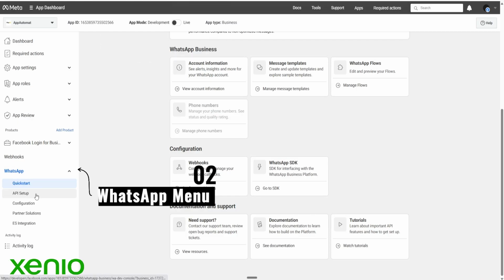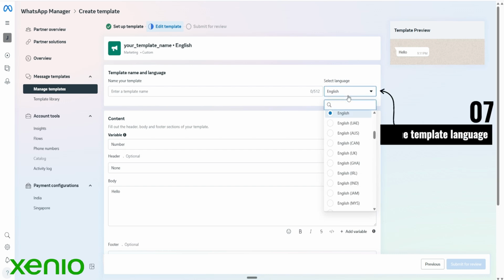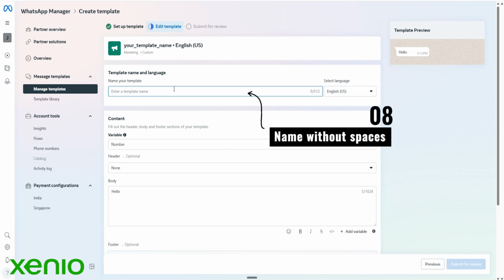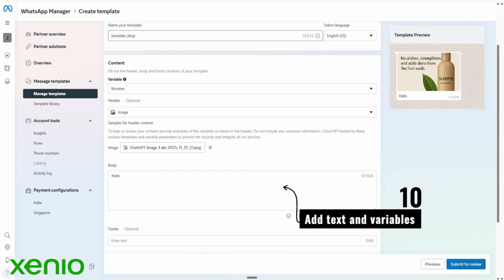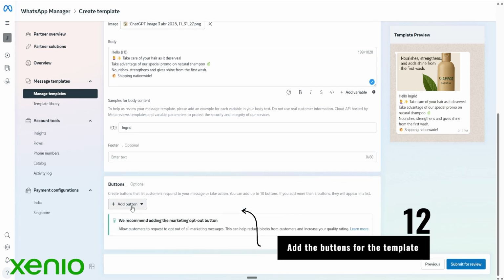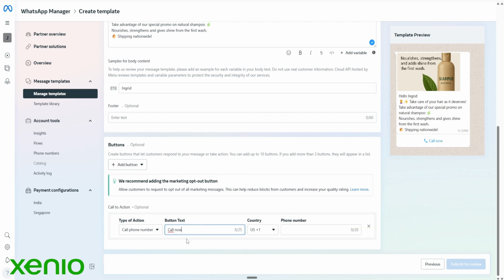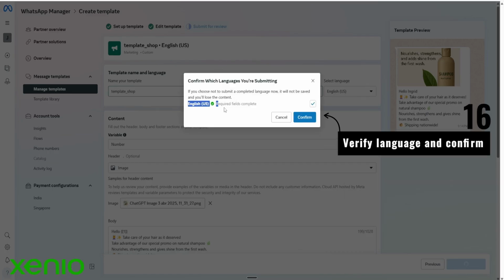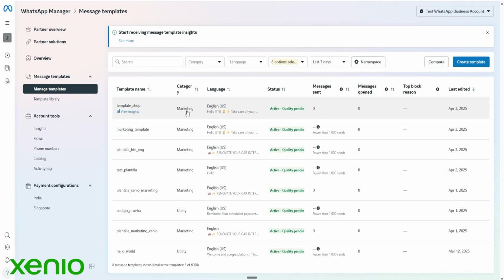how to create WhatsApp marketing templates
In this video, we’ll show you step-by-step how to create a message template on the Meta platform (Facebook Business Suite), perfect for use in WhatsApp Business.
What will you see in this tutorial?
We start from the app panel on Meta.
We explore the WhatsApp section and access the Quick Start options.
Then, we go to the "Message Templates" section and click "Create Template".
We select the Custom template type and begin filling in the required information.
We choose the language and write the template name (without spaces).
In the content section:
We add a header with an image.
We write the body text with a custom variable (e.g., a name or number).
In the options section, we add a call button:
We customize the button name.
We add the phone number.
We submit the template for review (approval can take 5 to 10 minutes).
Once approved, we show you how to use it and how the final message will look for the customer on WhatsApp.
This tutorial is perfect if you're working with WhatsApp bots, message automation, or digital customer service.